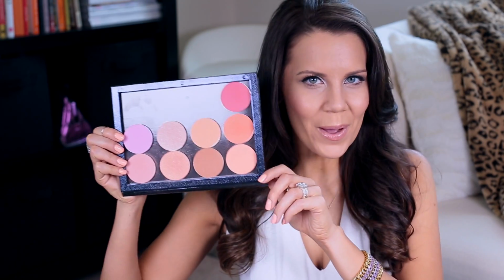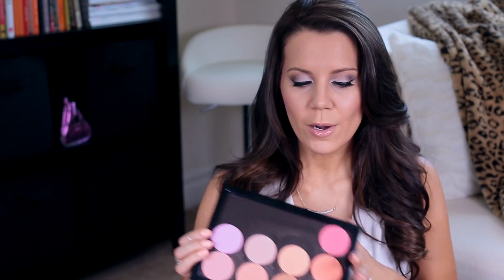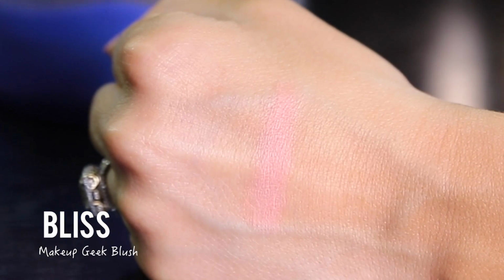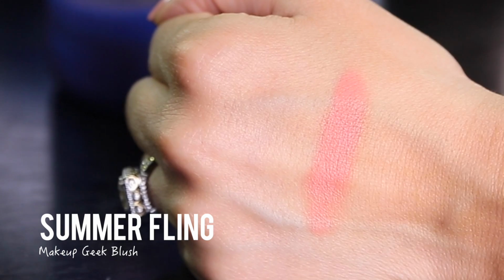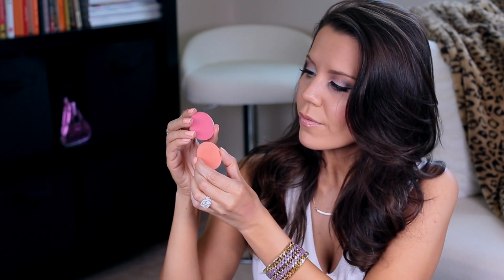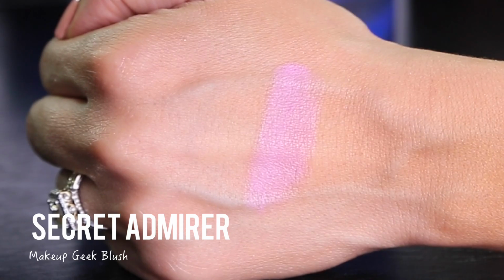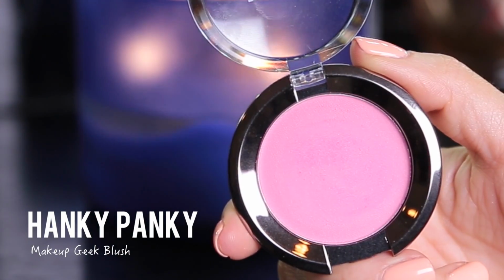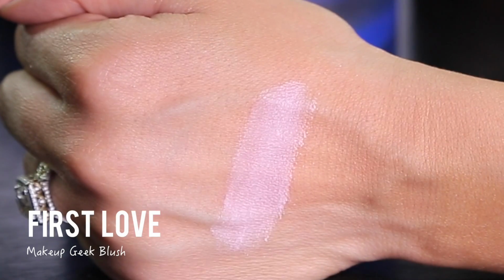MAKEUP GEEK BLUSHES | Hot or Not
I've got 12 New Blushes to swatch from Makeup Geek! This week I share with you my Hot Or Not Thoughts on these newly launched blushes...

xo's ~ Tati

Blushes Mentioned...

Bliss
Smitten
Summer Fling
Romance
Infatuation
Spell Bound
Love Affair
Head Over Heels
Secret Admirer
HoneyMoon
Hanky Panky
Summer Fling
Smitten
Romance

Blushes are available on MakeupGeek.com

1905 N. Wilcox Ave.